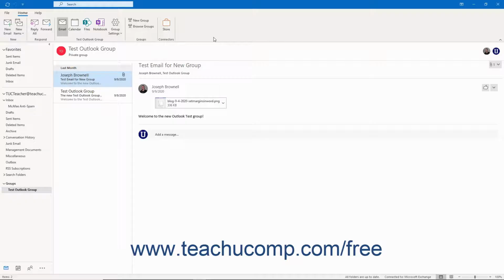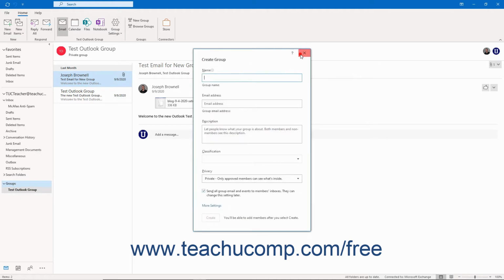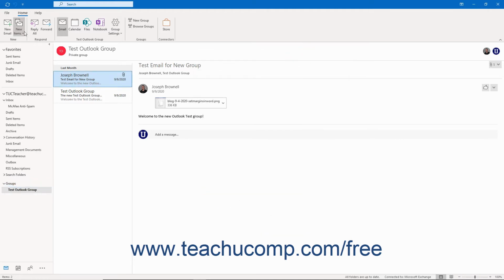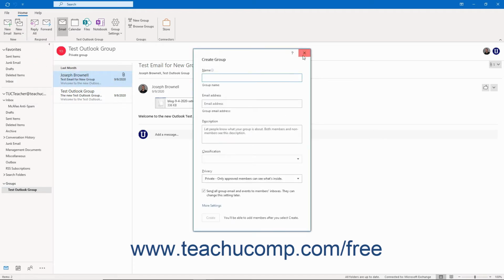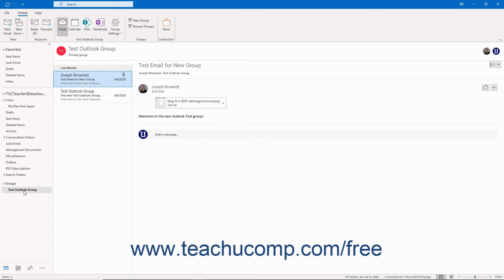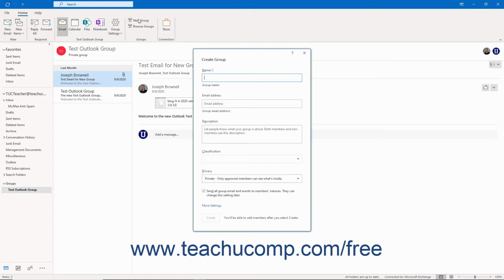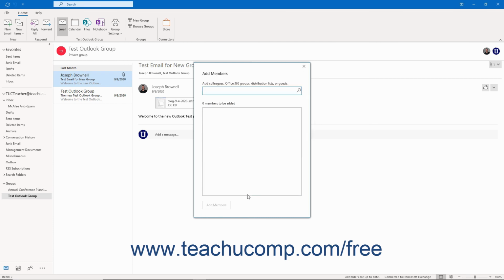Outlook 2019 & 365 Tutorial Creating a New Group Microsoft Training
FREE Course! Learn how to Creating a New Group in Microsoft Outlook - the most comprehensive Outlook tutorial available. Visit us today!